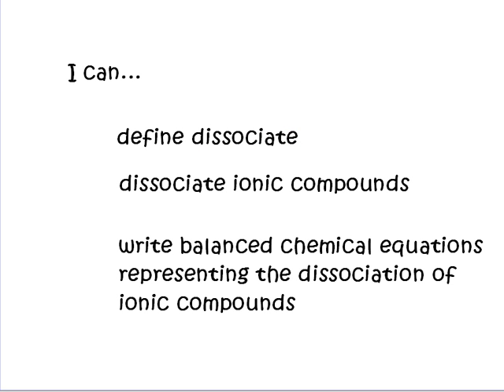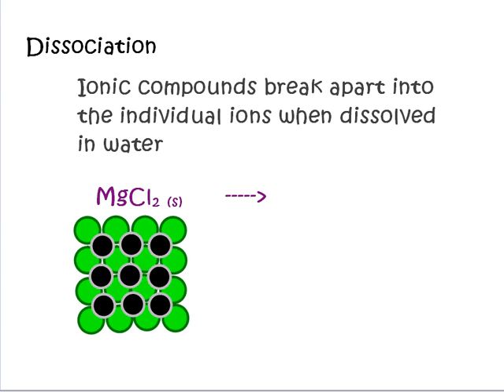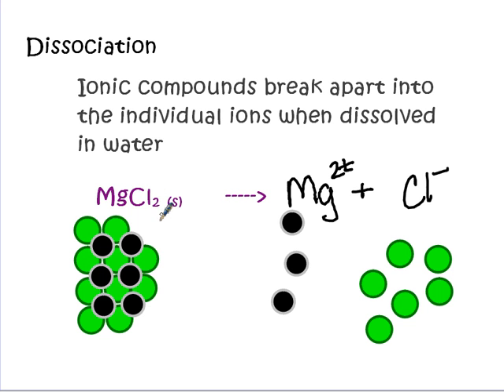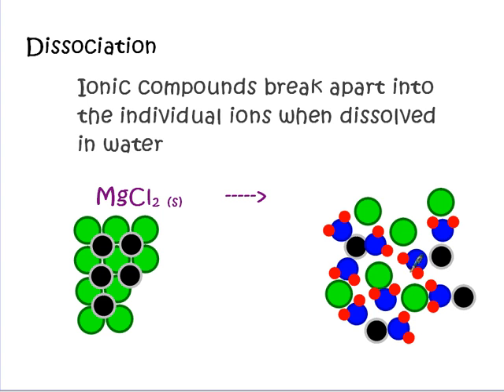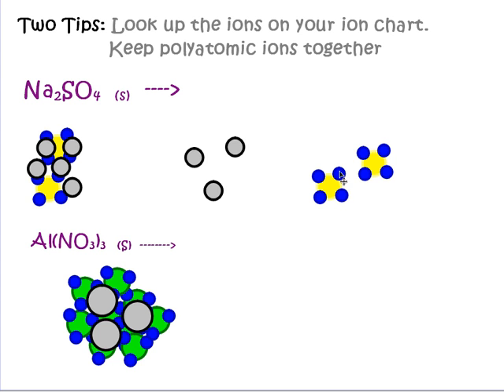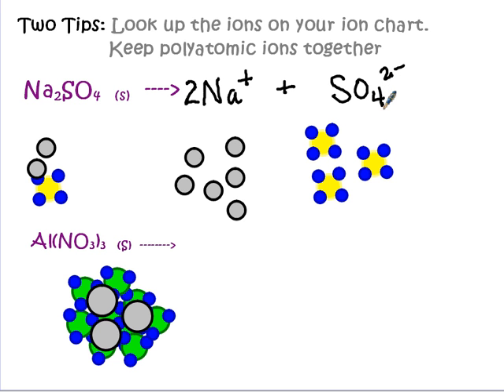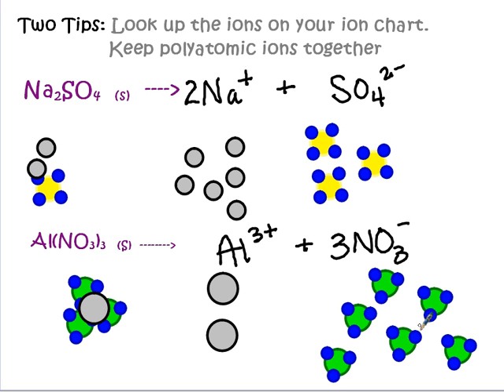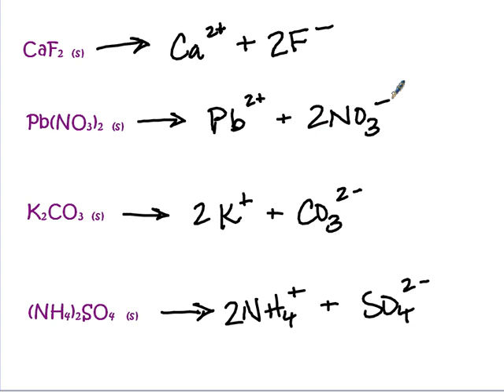Dissociation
Chemistry teacher, Dave Hicks, demonstrates how ionic substances dissociate when dissolved in water.